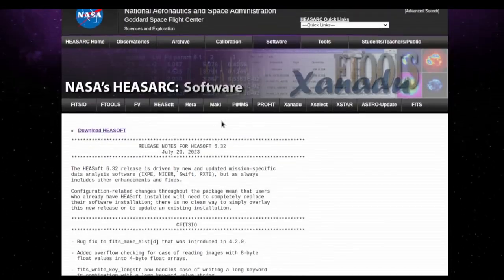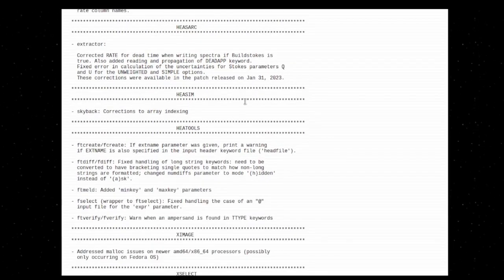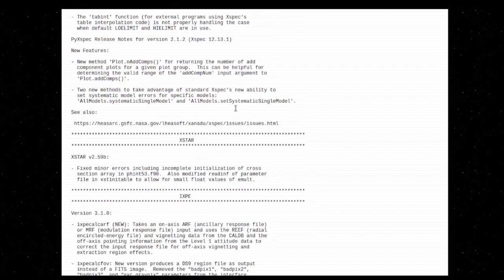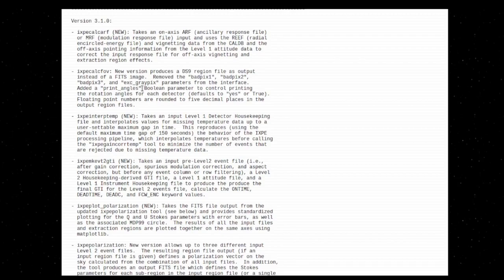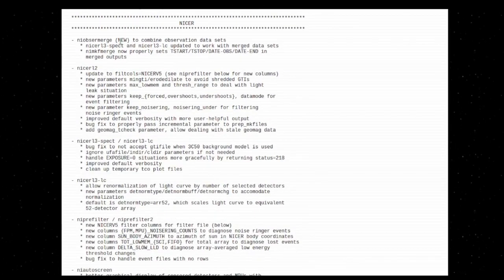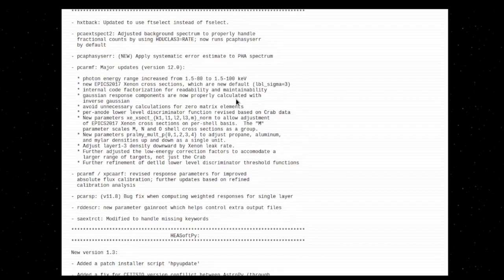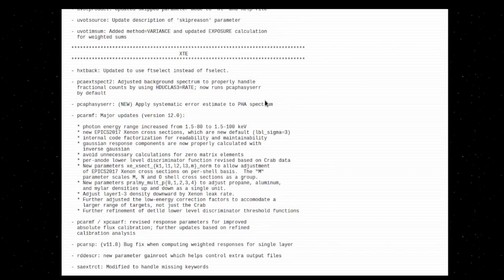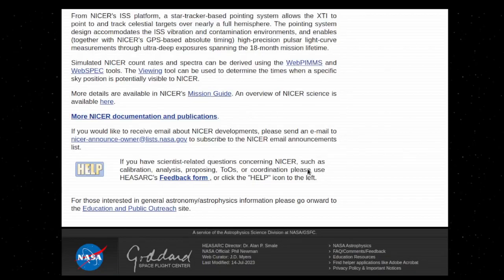Heasoft 6.32 is Out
Heasoft 6.32 is out now, so go ahead and upgrade folks.